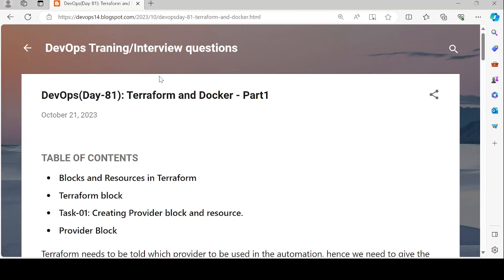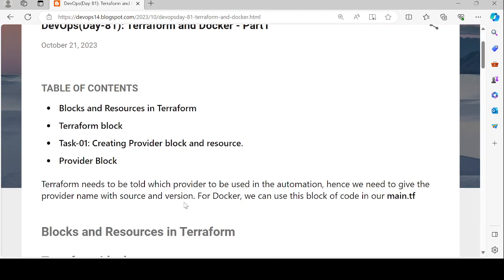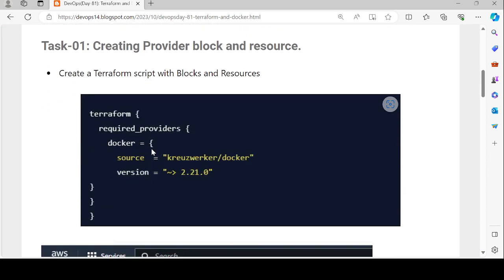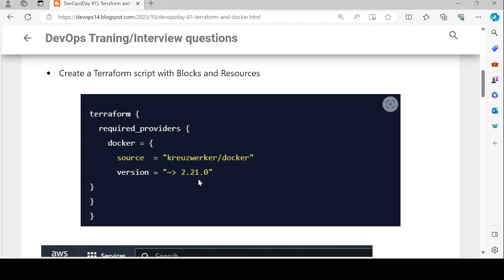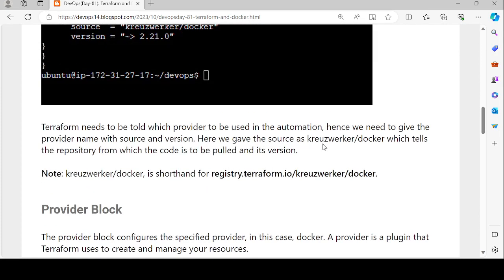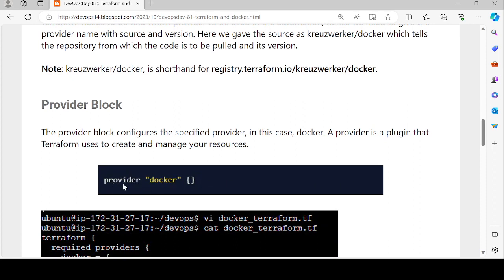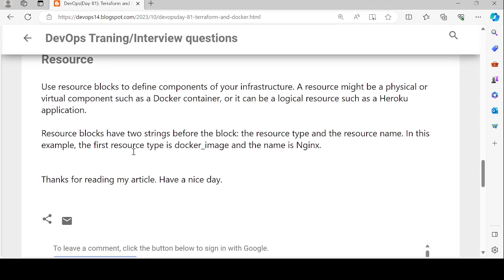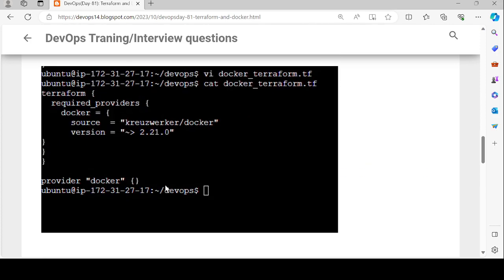DevOps(Day-81): Terraform and Docker - Part1